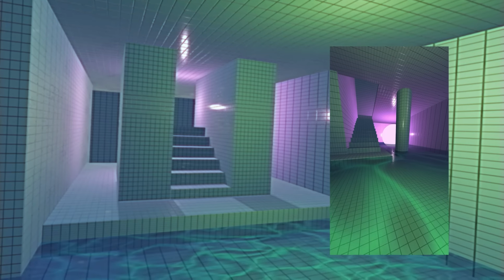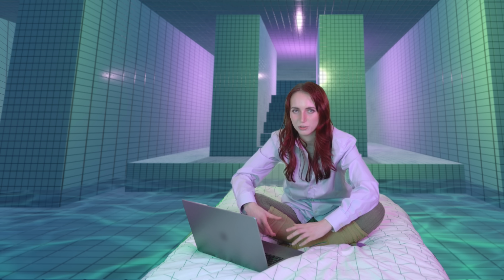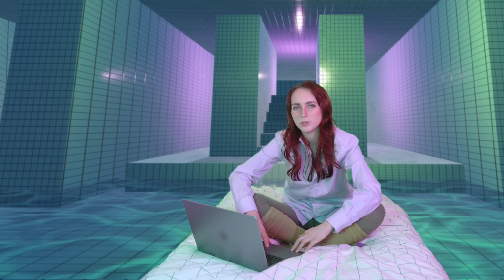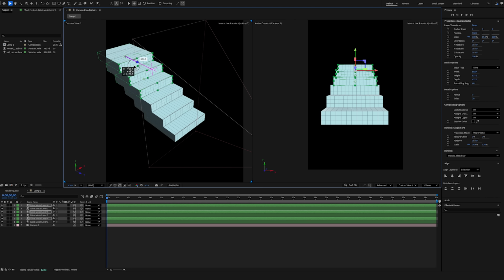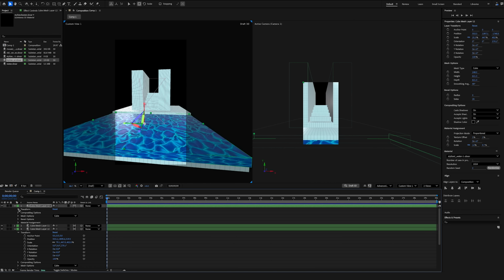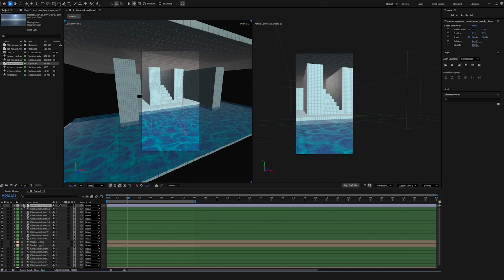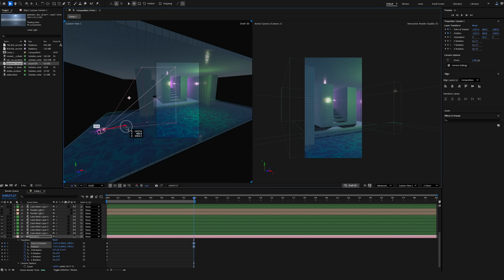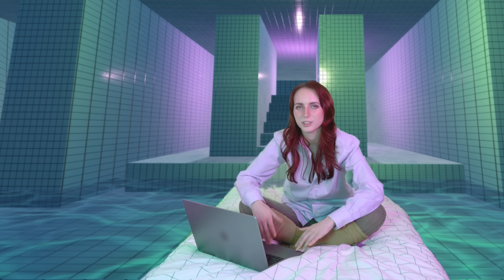Build Your Own 3D Low-Poly Scene in After Effects | @hallietut x Adobe Video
Let's cause a scene with AfterEffects and @hallietut. In this compact tutorial, Hallie demos how she experiments with low-poly workspaces, leveraging our suite of tools to design minimalist spaces. If you're new to the 3D scene, this entry to playing with dimension is a great place to start.

Chapters
00:00 - Intro
00:12 - Getting started in After Effects
00:49 - Adding "material" to your shapes
01:12 - Building a staircase and pool environment
01:46 - Adjusting the lighting
02:20 - Keyframing the camera movement
02:33 - Final tweaks
02:46 - Outro

About Adobe Video & Motion:
Adobe Video and Motion is a one-stop feed for all your creative video needs. Find content and tutorials from tools such as Premiere, After Effects, Premiere on mobile, Character Animator, Audition and more! Adobe® Video & Motion tools provide comprehensive video editing, motion design, VFX, sound, & animation for beginners to professionals.